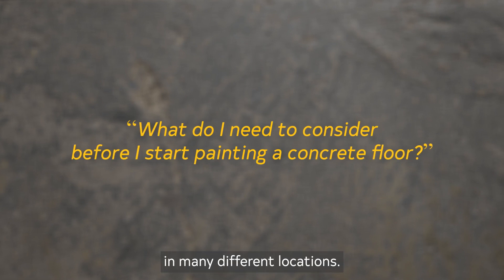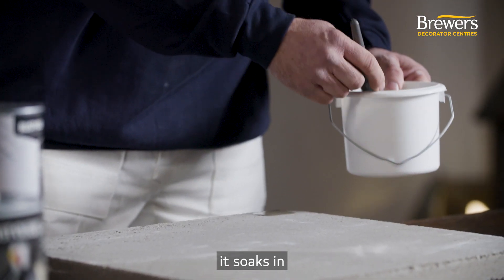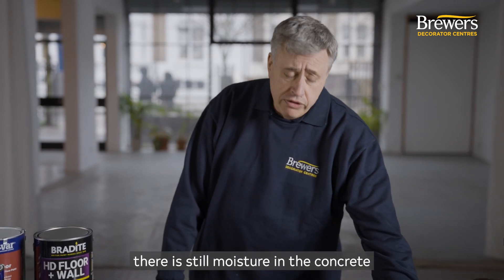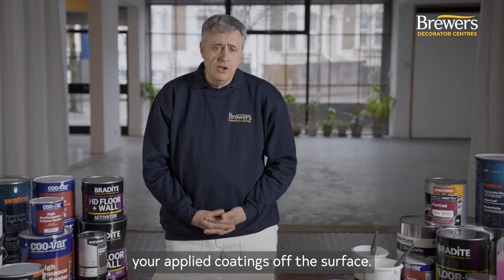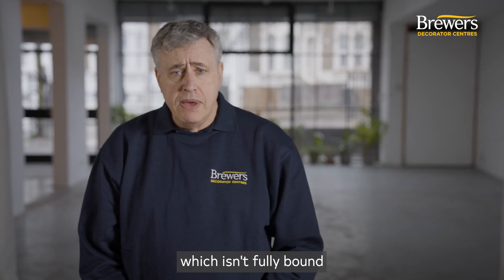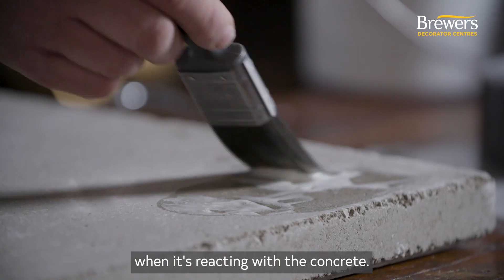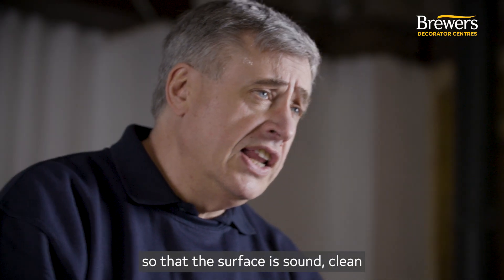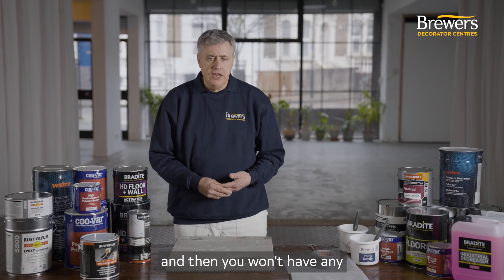The Trade Line - Concrete Floors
Need some help choosing the right finish for your floor?
Hear from Specialist Coatings Technical Specialist Nick as he talks through the different project types and what options are available to help you get the best results.

For more advice on your project, call Nick and Marco on 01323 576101

For more information on tips for painting concrete floors, see our article